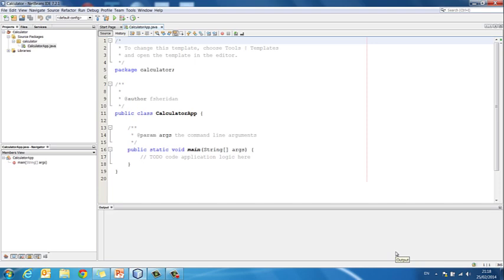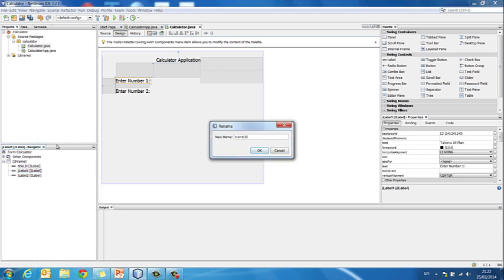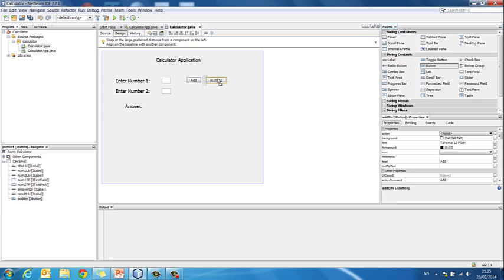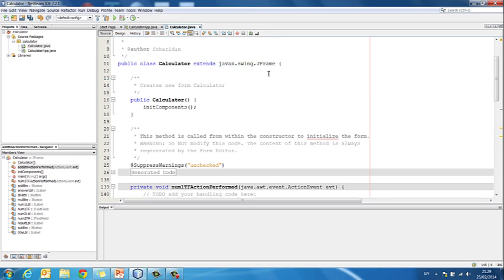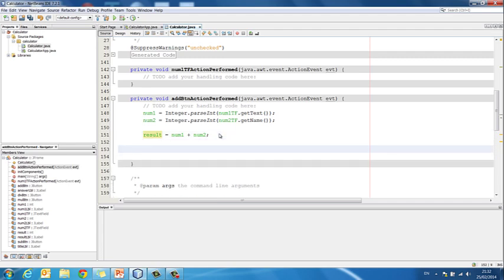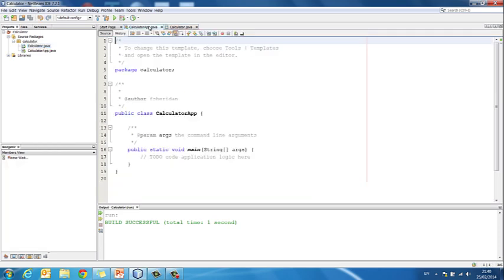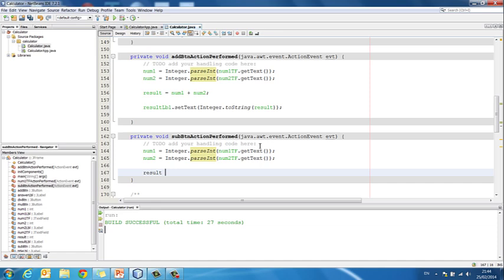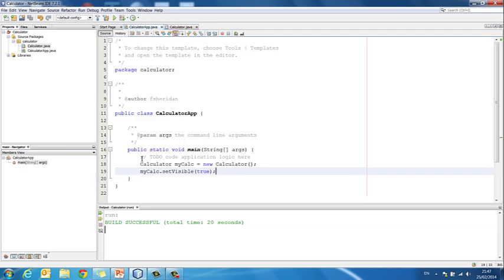Event Handling Part 3: Coded Example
A simple coded example of swing event handling in netbeans